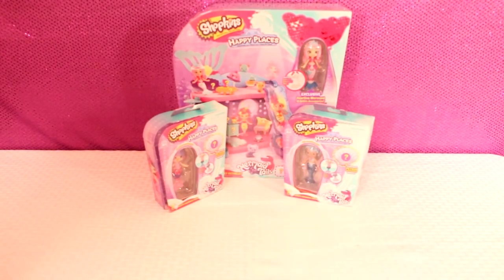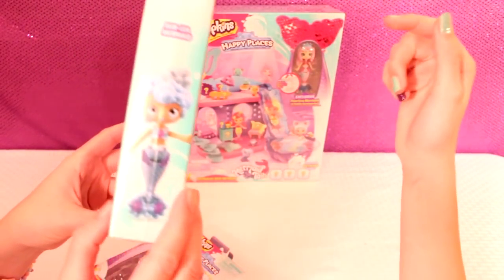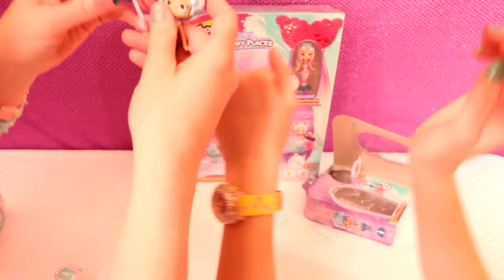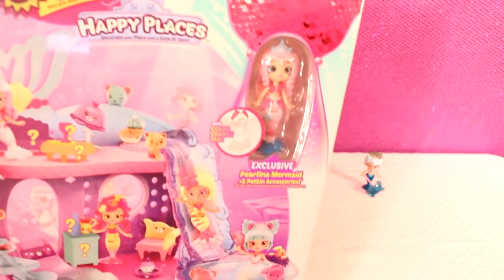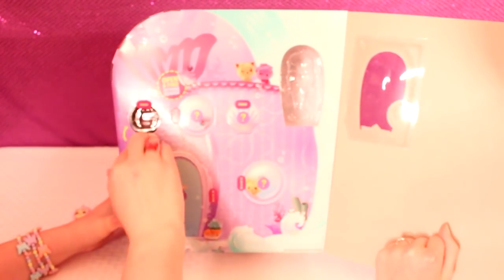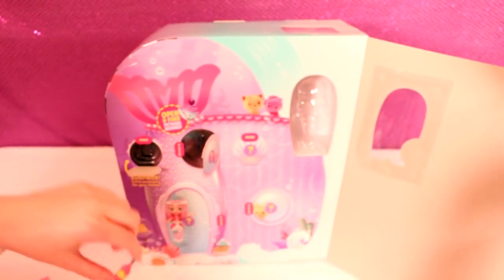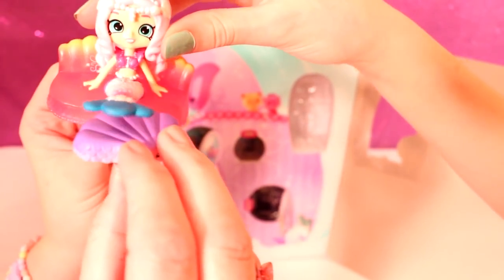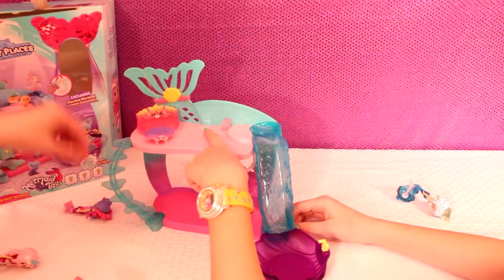Shopkins MERMAID TAILS Toy Opening and Review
I love Shopkins and now they have Mermaids!  This is the best!  This set was so cute!  It was so fun opening up this set!

Check Out Some Other Fun Toy Channels:
Cookie SwirlC
Toy Caboodle
Cupcake Kids Club
Sandaroo Kids
Young Wild Me! Kids Toy Channel
PSToyReviews
My PB and J
Princess ToysReview
Up & Play